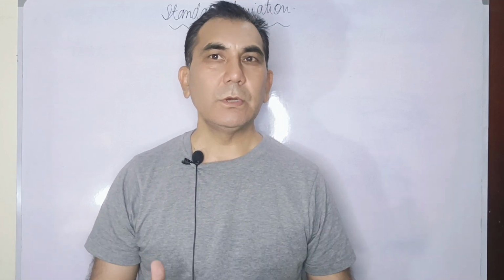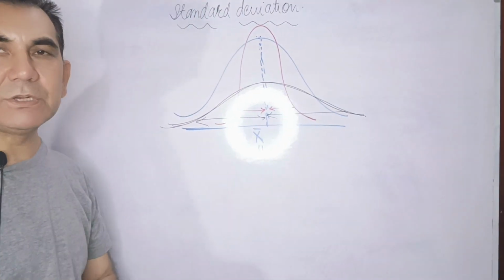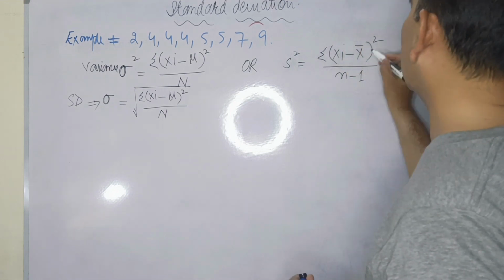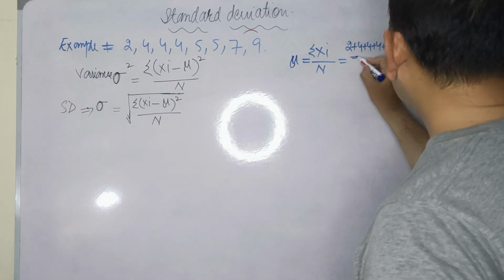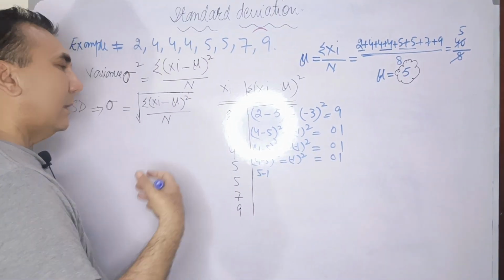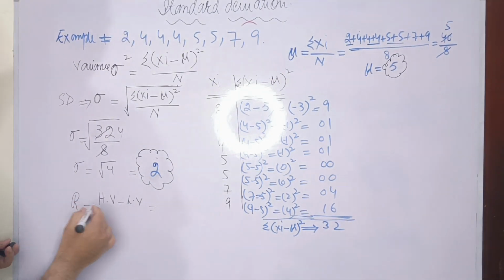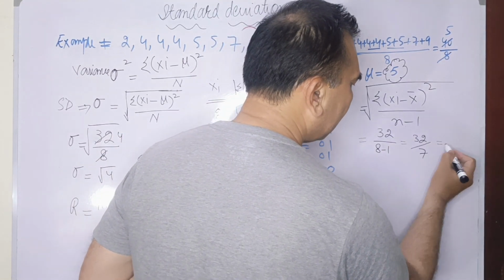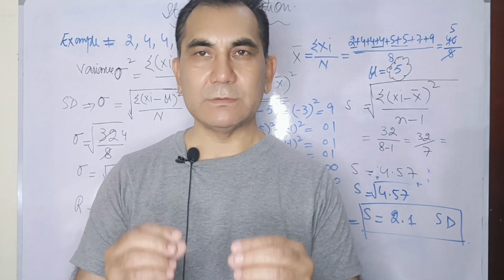Standard Deviation | Variance vs Standard Deviation | Dispersion or Variability of Data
In this video lecture, I explained the standard deviation.
Standard deviation is a statistical measure that is used to quantify the amount of variation or dispersion in a set of data. It is a commonly used tool in many fields, including science, engineering, and finance.

To calculate the standard deviation of a set of data, you first need to find the mean or average of the data. Then, for each data point, you need to find the difference between the data point and the mean, and square that difference. Once you have squared the differences for each data point, you then find the average of those squared differences. Finally, you take the square root of that average, which gives you the standard deviation.

The formula for standard deviation is:

s = √[ Σ(x - μ)² / N ]

where s is the standard deviation, Σ is the sum of the squared differences, x is each data point, μ is the mean, and N is the number of data points.

Standard deviation is often used as a way to describe the spread of data around the mean. A small standard deviation indicates that the data is tightly clustered around the mean, while a large standard deviation indicates that the data is more spread out.

One important property of standard deviation is that it is sensitive to outliers, which are data points that are significantly different from the rest of the data. Outliers can have a big impact on the standard deviation, so it's important to be aware of them when interpreting the results.

In conclusion, standard deviation is a powerful tool for quantifying the amount of variation in a set of data. It can help you understand how spread out your data is and how reliable your estimates are. Just be aware of outliers and make sure to use standard deviation appropriately in your analysis.